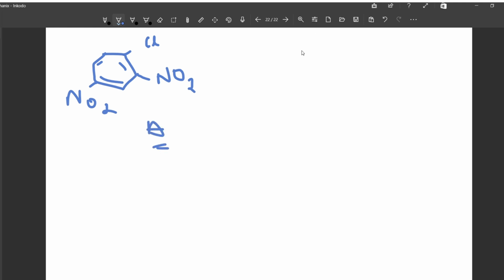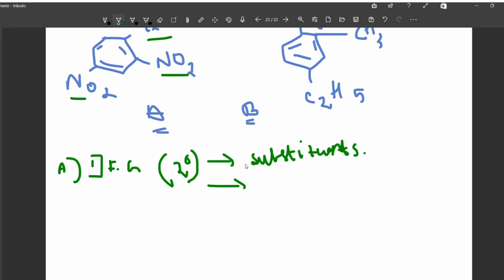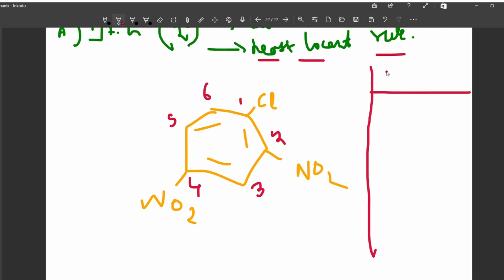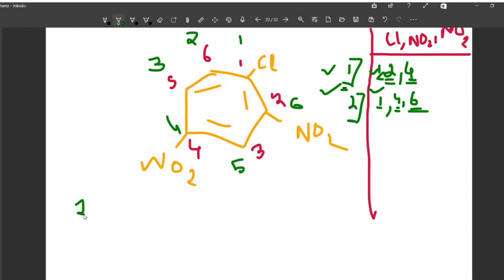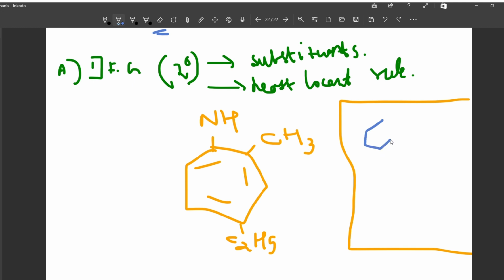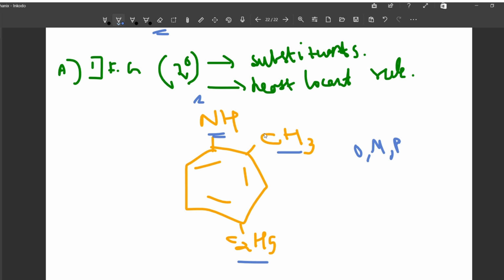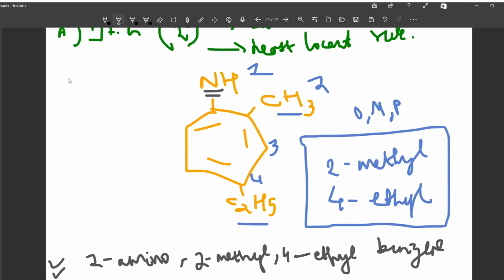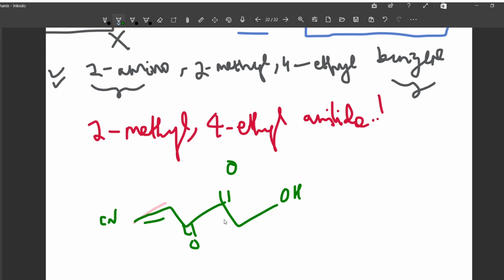Organic Chemistry Made Ez! #1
In this series, I teach organic chemistry, and make it look quite easy!
This one in specific is for IUPAC Naming, and would make you excellent in starting with this topic!